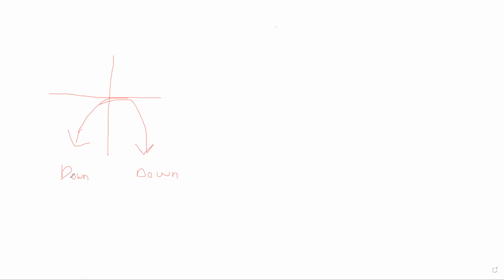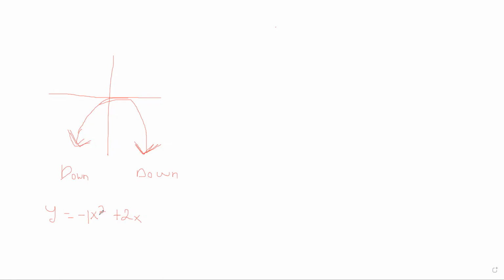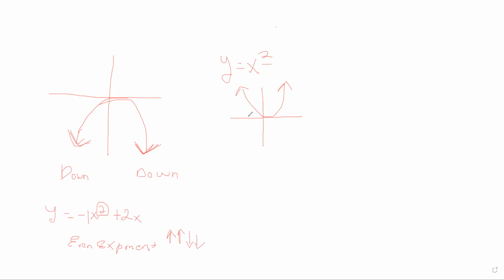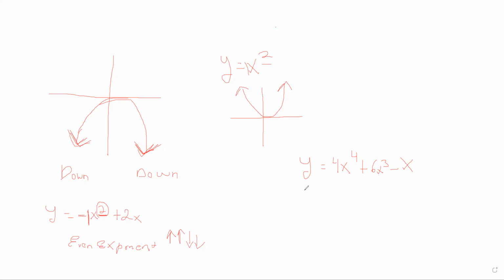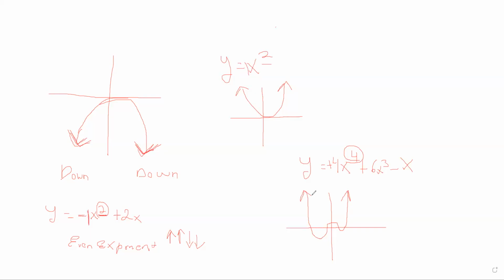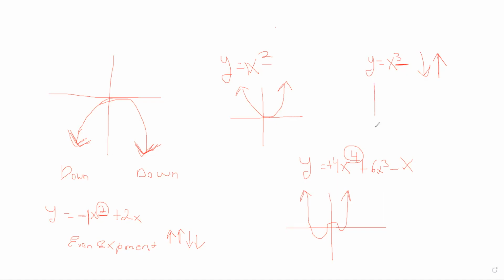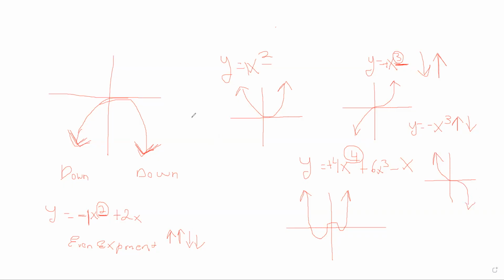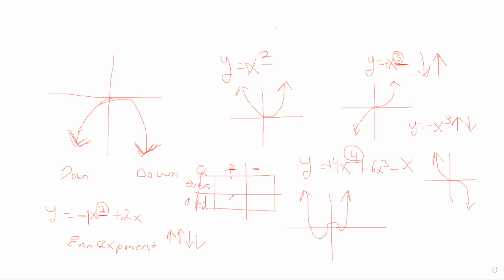End Behaviors of Polynomial Functions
Struggling to figure out where those arrows go on a graph? You’ve come to the right place. 📈In this video, we break down the End Behavior of Polynomial Functions so you can predict exactly how a graph behaves as $x$ approaches infinity or negative infinity—without having to plot a hundred points.We’ll cover the Leading Coefficient Test, explain the difference between even and odd degrees, and show you the "arms up or down" shortcuts that make Pre-Calculus feel a whole lot easier.🔍 What You’ll Learn:How the Degree of the polynomial determines if the ends go in the same or opposite directions.How the Leading Coefficient decides if the graph opens up or down.How to write end behavior using formal notation:$$\text{As } x \to \infty, f(x) \to \dots$$Quick tips for sketching graphs accurately.

If you’re prepping for an Algebra 2 or Pre-Calc exam, this is essential material. We focus on:

Polynomial Functions

Leading Coefficient Test

Graphing Functions

Limits and Infinity Notation